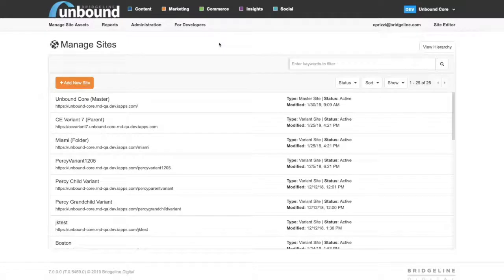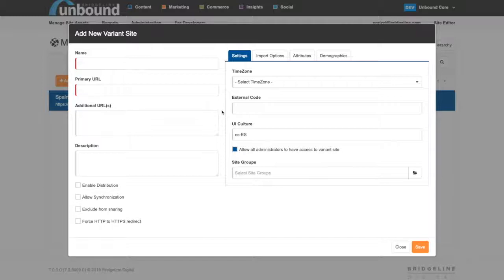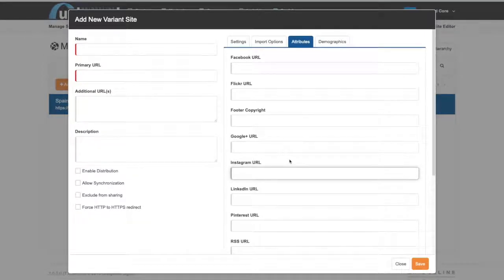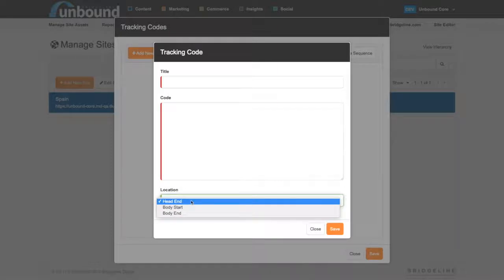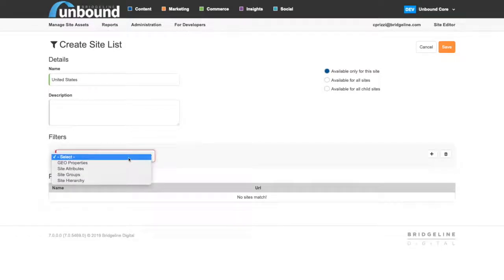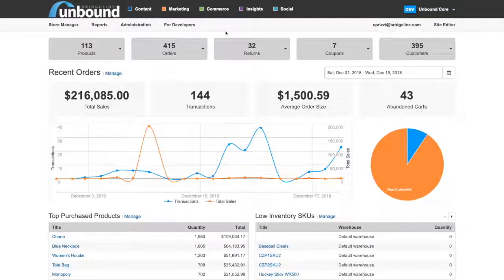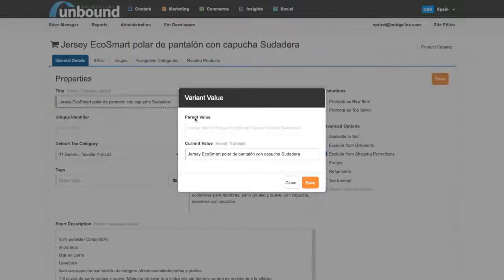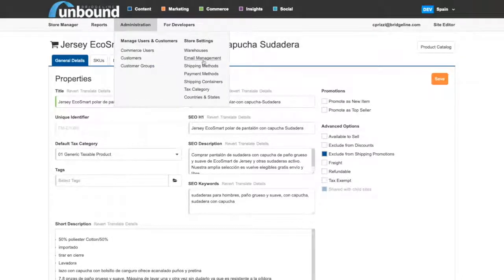Unbound 7 Multi Site Commerce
In Unbound 7, we provide for a centralized administration for creating and managing multiple sites across the product suite. Since all Commerce sites also have the web content management built in, the site creation process is initiated from within the Content module.

This video provides an overview of the multi-site creation process.